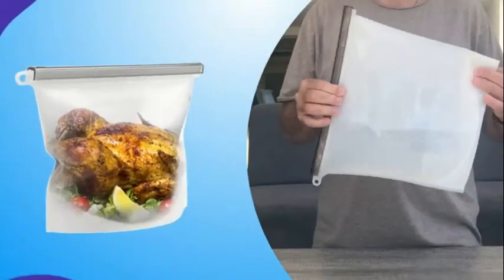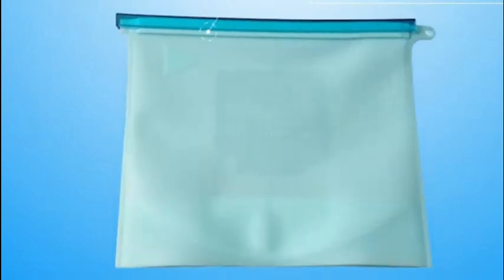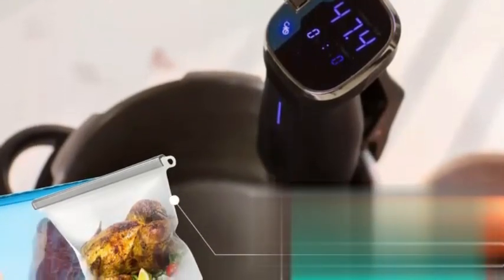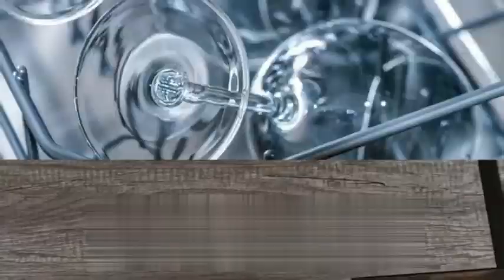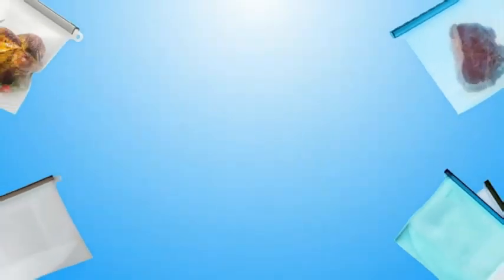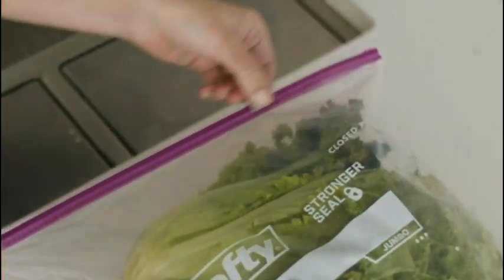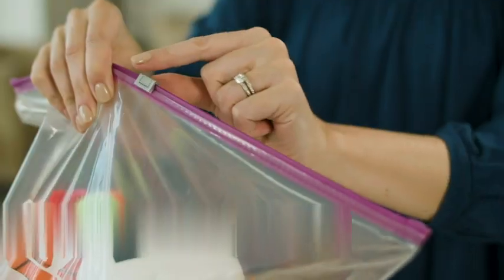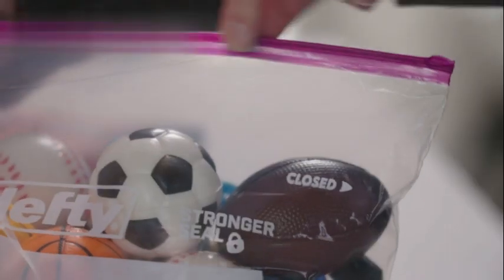Hefty Slider Jumbo Storage Bags.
Hefty Slider Jumbo Storage Bags, 2.5 Gallon Size, 12 Count.

There are links on Description that can be defined as affiliate links.. This means that I may reAceive a small commission (at no cost to you) if you purchase something through the links provided on this website.